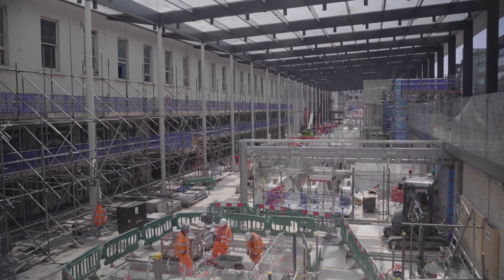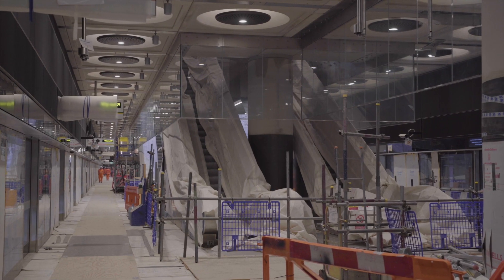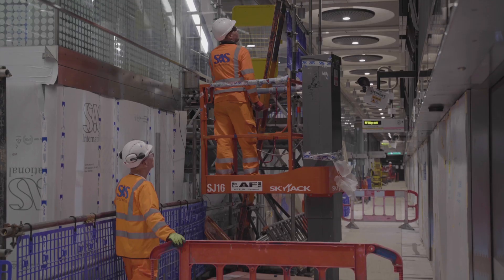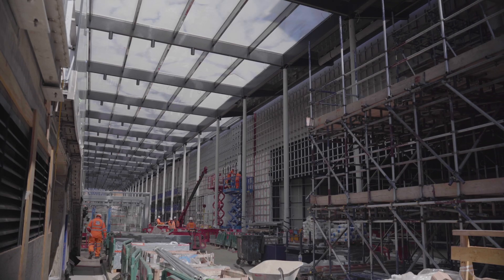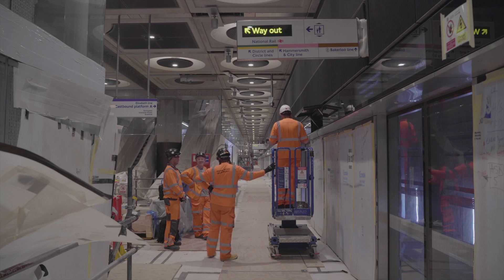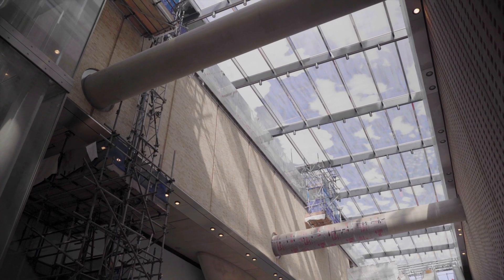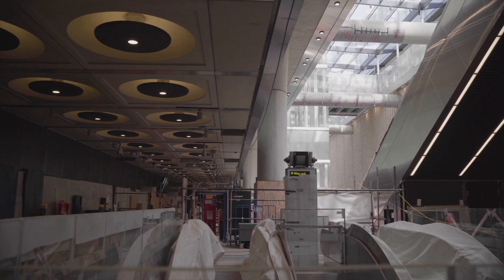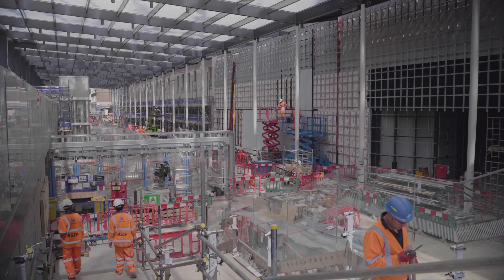Station Progress: Paddington (July 2019)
An update on the Elizabeth line's Paddington station with Sinisa Galac (Project Manager).